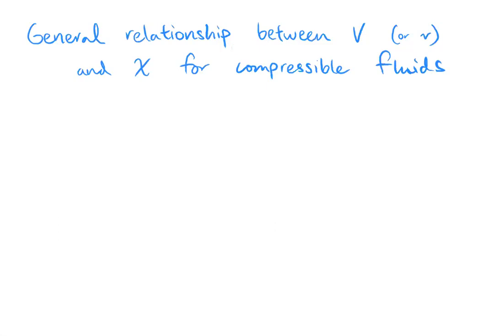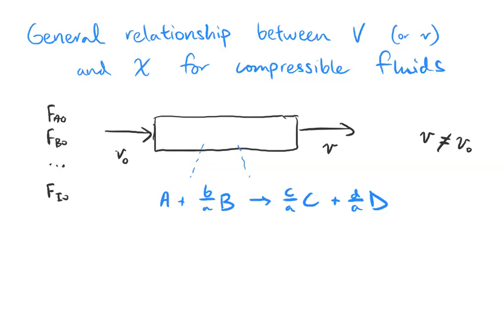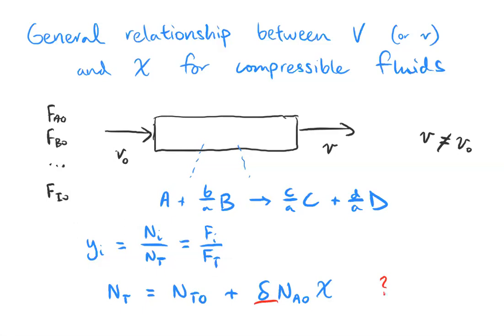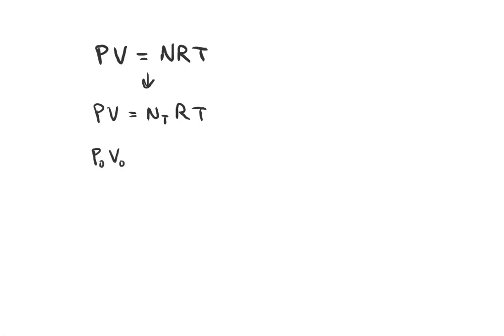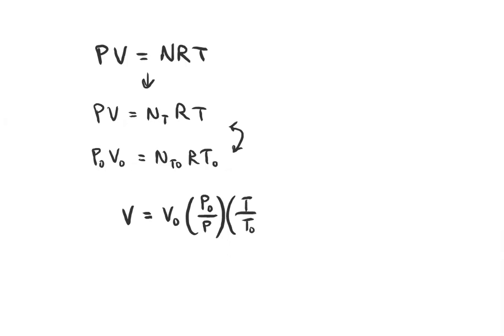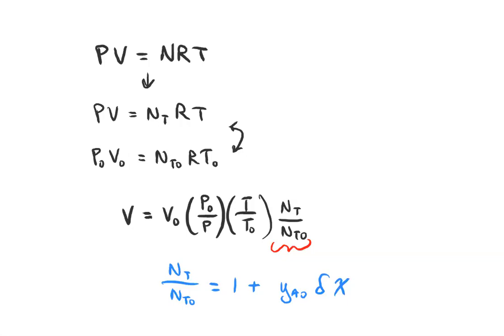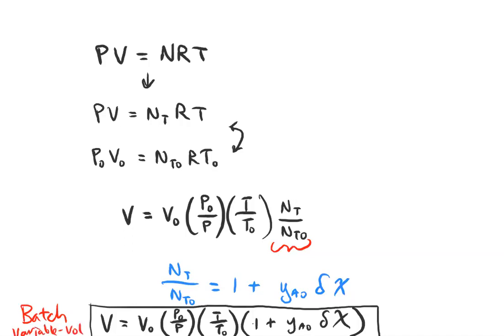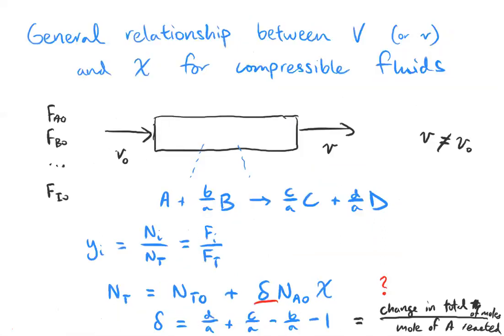F20 | Chemical Engineering Kinetics | 16 Generalized treatment of compressible fluids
Here we introduce a general approach to solving problems that feature compressible fluids in flow reactors.